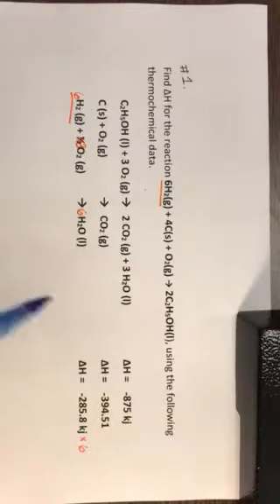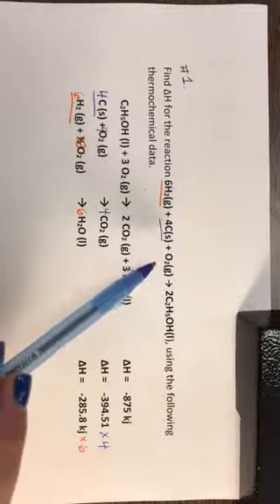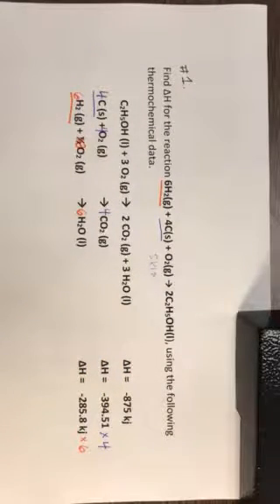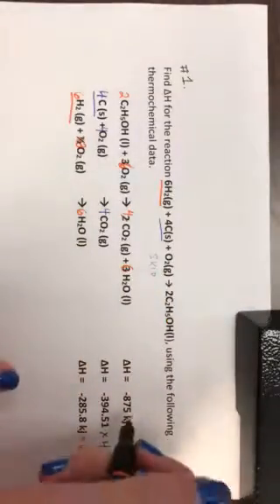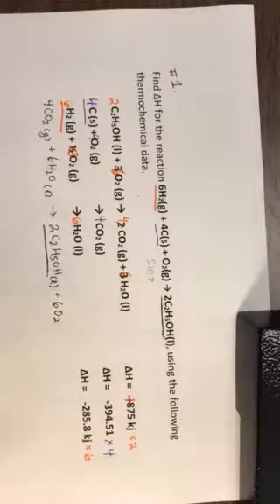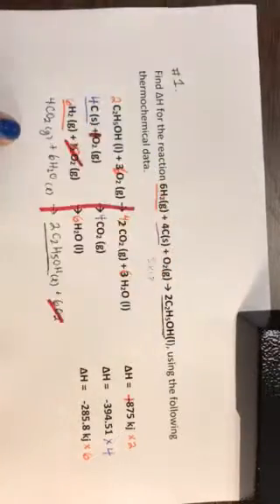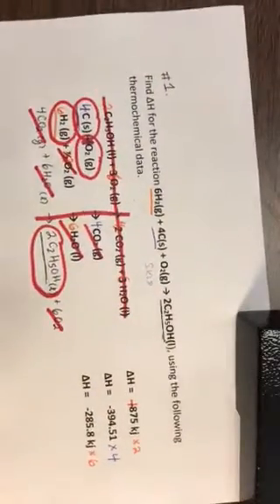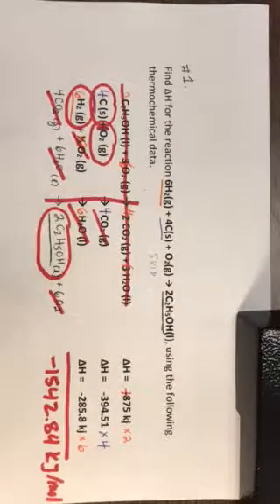Practice Problem 1